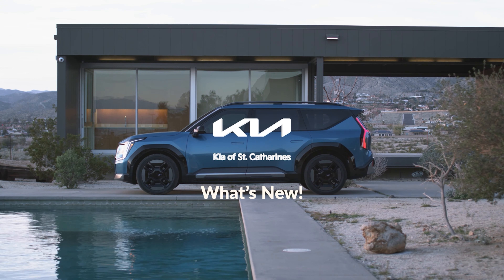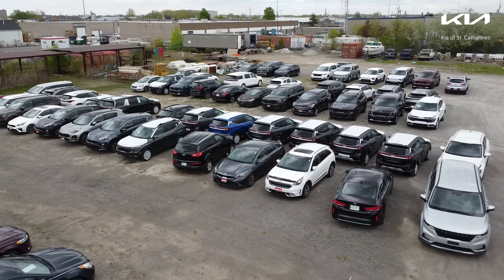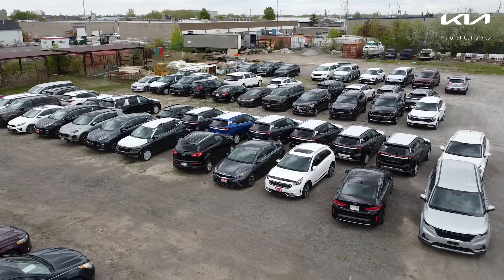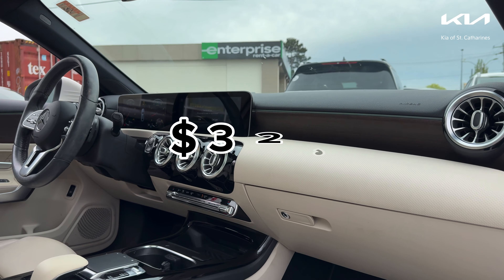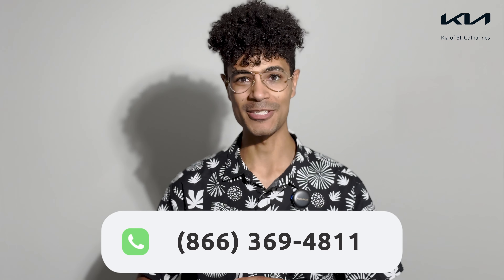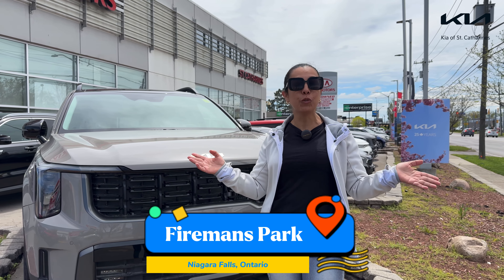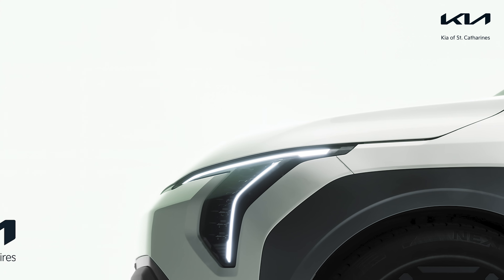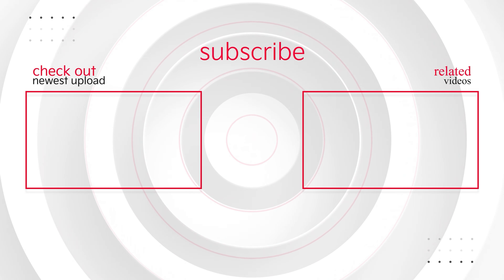What's New! May 11th 2024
Join us for an exciting ride in this week's episode of What's New! Dive into the latest 2024 stock updates and catch teaser announcements straight from Kia. Don't miss out on the excitement!